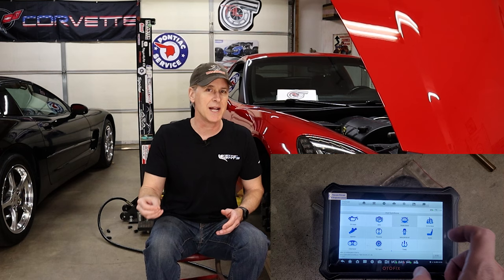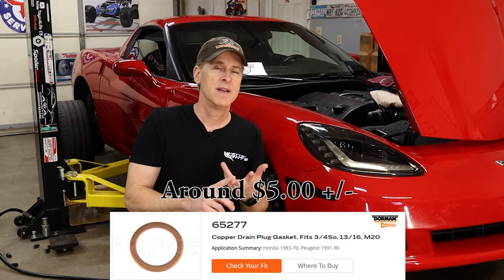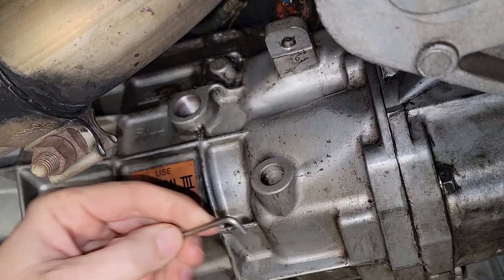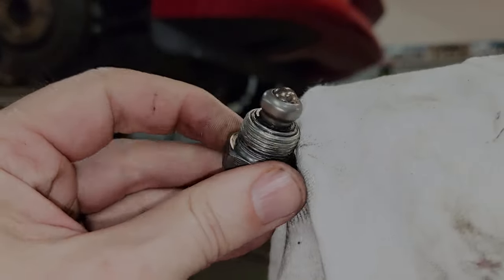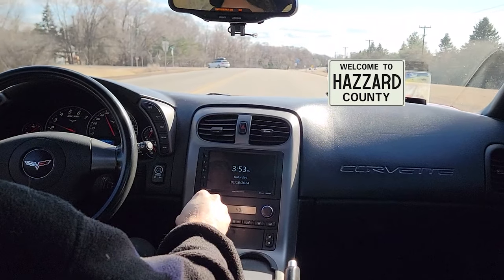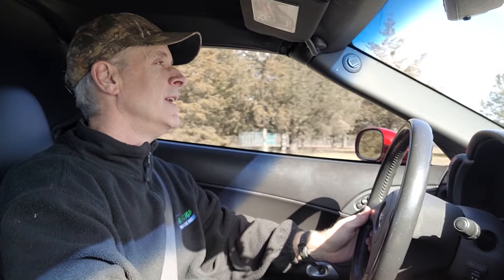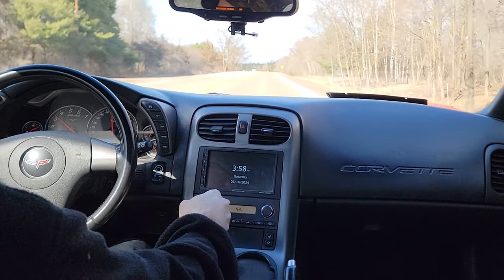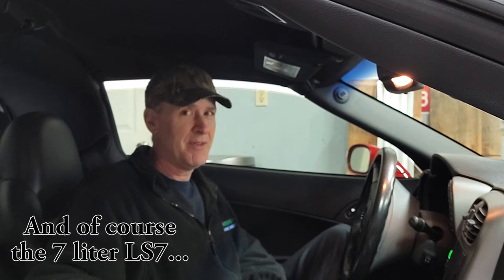C6 Corvette Anti Venom MOD! (Shift like BUTTER!)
The stock C6 Corvette Shifter (& aftermarket shifters too) can be a bit notchy.  The Anti Venom mod is a very low cost easy to install mod that removes some of the notchy-ness and makes it shift like butter!
* Anti Venom Copper Washers* Dorman

🔥 Scan Tool Recommendations🔥
ANCEL Entry Level Scan Tool (Model AD310)
Mid-Level, ABS, Transmission, SRS
Serious DIY, Very Capable & Bi-Directional OTOFIX D1 LITE

🔥🔥 Harmonic Balancer Job:
1. Harmonic Balancer that is on MY C5
2. LS1 & LS6 Harmonic Balancer Puller
3. LS1 & LS6 Harmonic Balancer Installer
4. LS1 & LS6 ARP Balancer Bolt
5. LS1 & LS6 Flywheel Holder for torqueing balancer bolt
6. LS1 & LS6 GM Crank Bolt
7. Timing Cover Seal (GM 296-02)

🔥🔥🔥 Exterior Products on My C5 Corvette:
**Polish for stainless steel tips

🔥🔥🔥🔥C5 &  C6 Shock Upgrade! - (Use C6 Z06 Shocks!)🔥

1. Motive Power Brake Bleeder for C5 & C6
2. Jack Stands 16-3/4" Tall (Decent)
3. Jack Stands 23-13/16" Tall (Recommended)
4. Floor Jack Crossbeam
5. C5 (all) & C6 (base models only) Aluminum Lifting/Jacking Pucks
6. C5 (all) & C6 (base models only) Rubber Lifting/Jacking Pucks
7. Stant Cooling System Pressure Tester
8. Adapter - Expansion Tank to Stant Pressure Tester
9. Battery Tender Junior
10. Quality Jumper Cables
11. Very Good Multimeter
12.  Excellent Multimeter

*** Lloyd Mats for your C5

🔥 C5/C6 Batman Cover - mainly for indoor storage